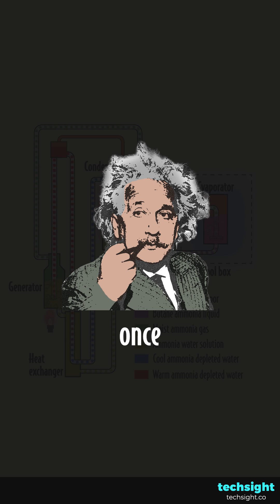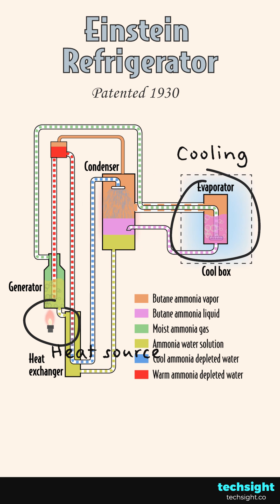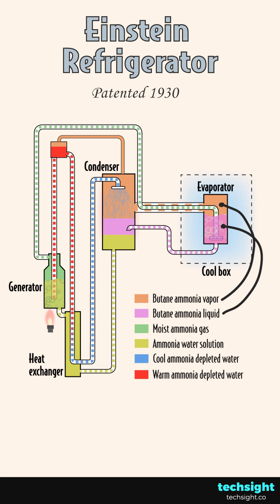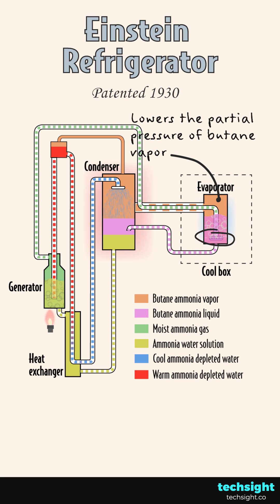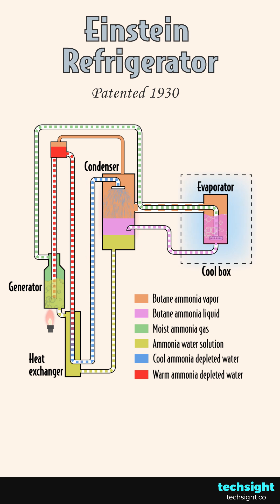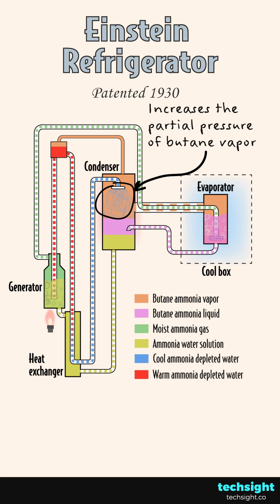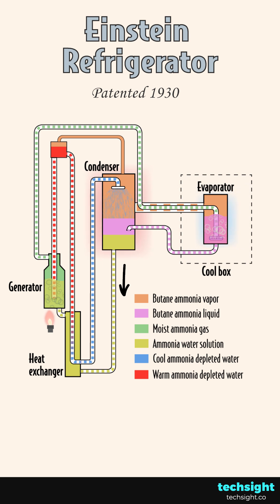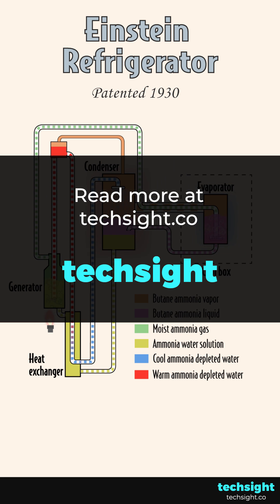How the Einstein Refrigerator works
Albert Einstein, the man famous for unlocking the laws of the universe, once tried his hand at engineering. The result was the Einstein refrigerator, which was patented in 1930.

This video explains how it works.